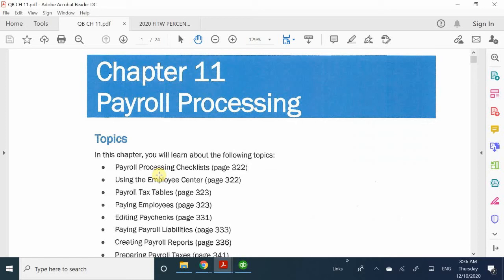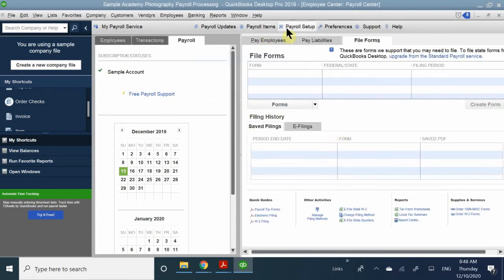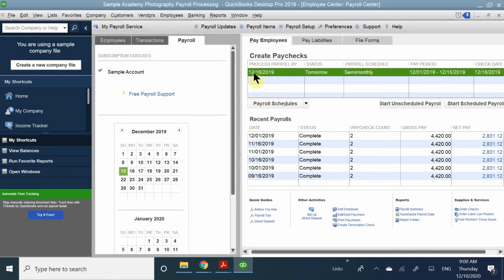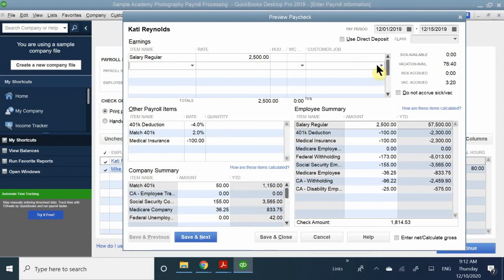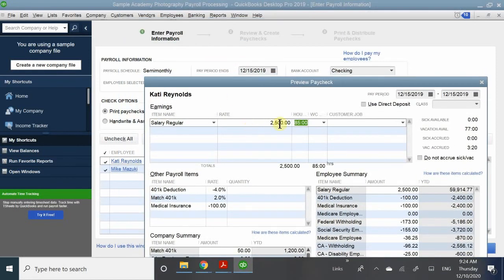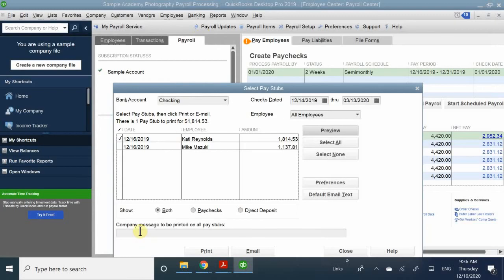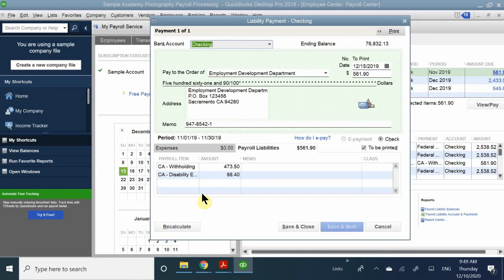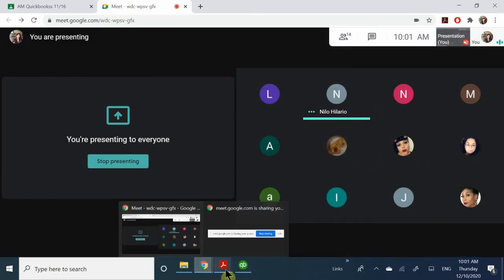AM QB CH 11 PAYROLL PROCESS P1